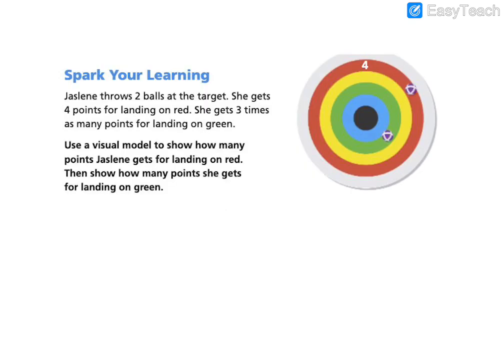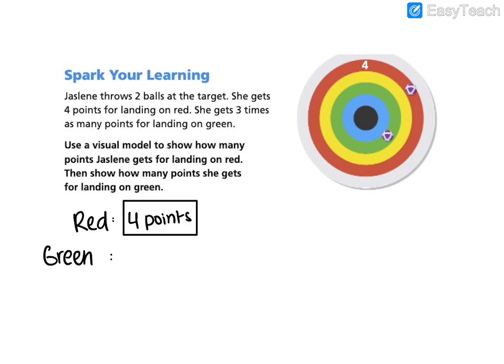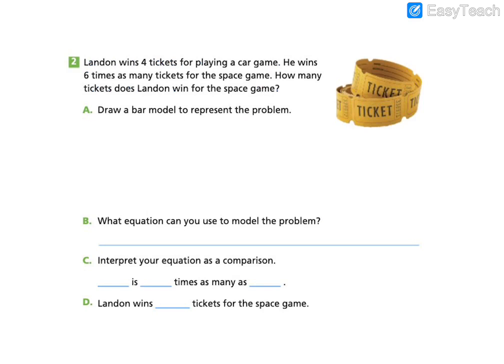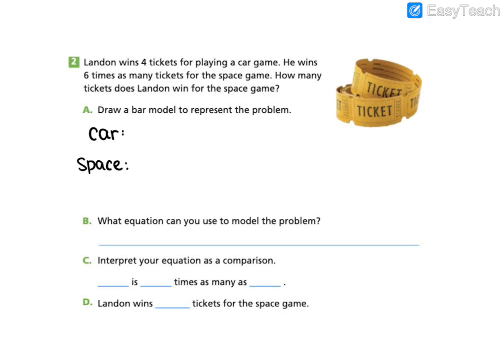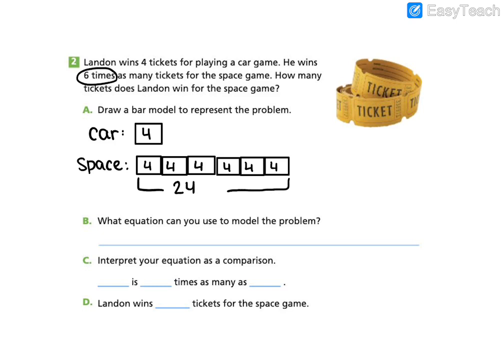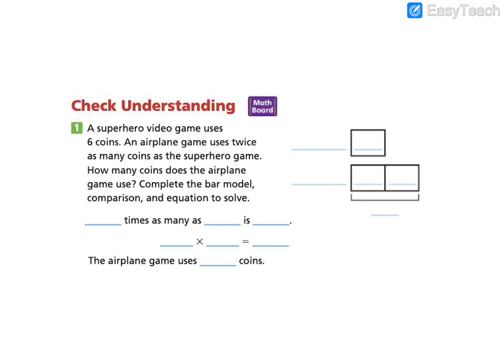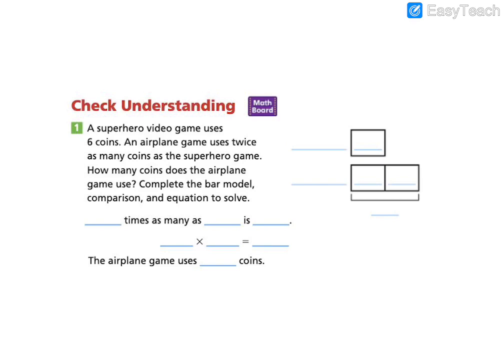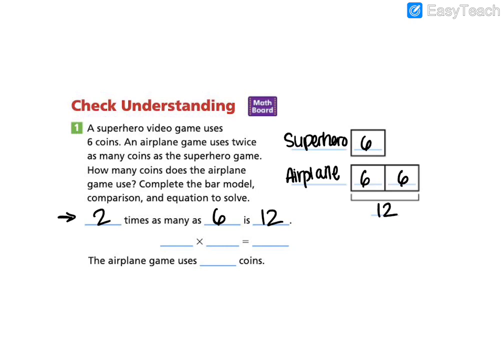Into Math 4th Grade Lesson 3.1